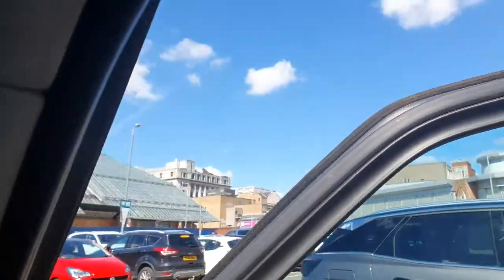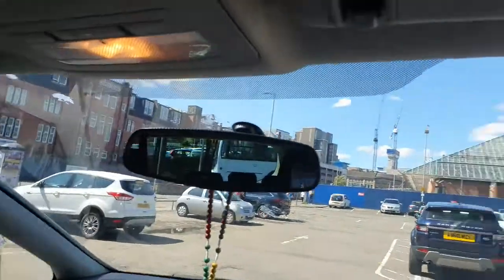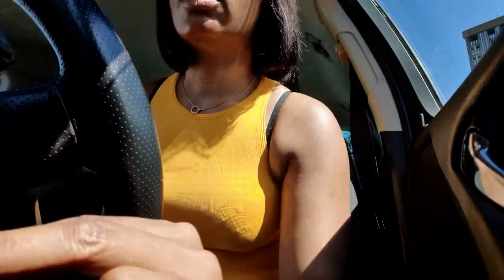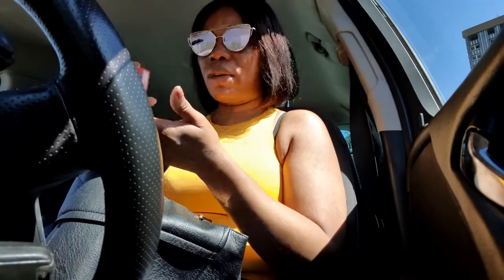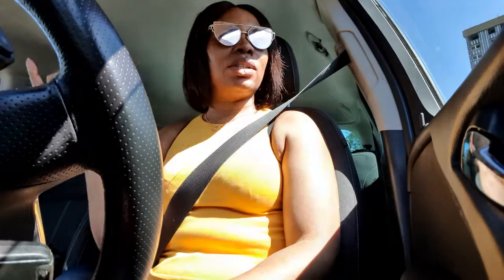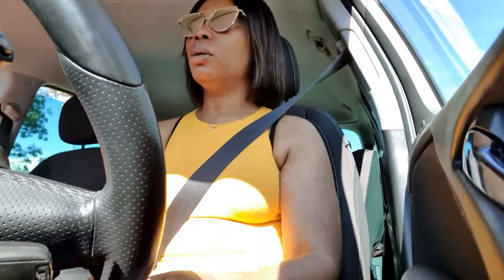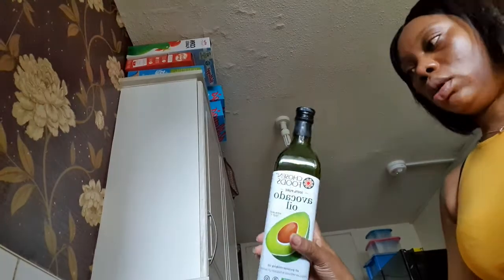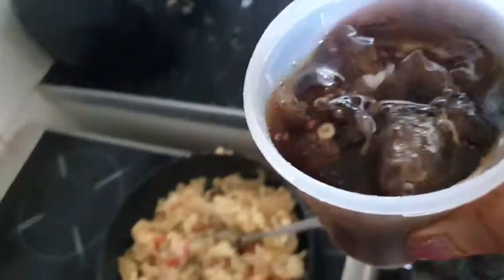Vlog Come Shop With Me At Glasgow St Enoch TkMaxx And Lidl.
A mini car vlog as I went for a quick shopping at Glasgow St Enoch and I also went into Tkmaxx and Lidl. I took you guys with me as I drive to shop at TKmaxx and Lidl

I went on a quick shopping trip to the tkmaxx to pick up school trainers for my son and other items as school is due to open. I also went into Lidl and Poundshop to pick basic stuff. I hope you all enjoy this car vlog.

The wig I wore in this video was from our custom unit if you require this service please send your inquiry to

Other Videos You May Find Interesting

Saturday Vlog | Small Business Owner and Back To School Shop